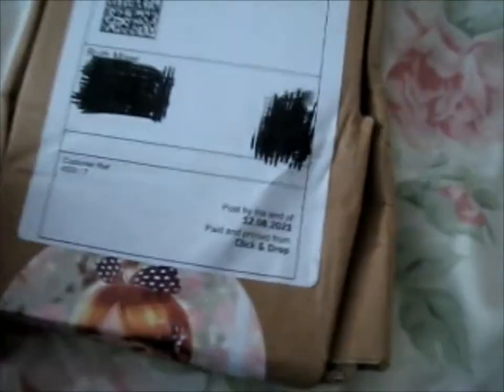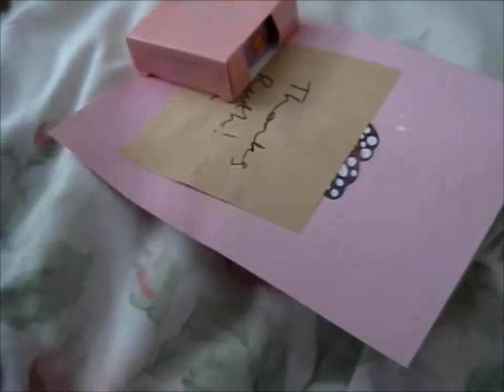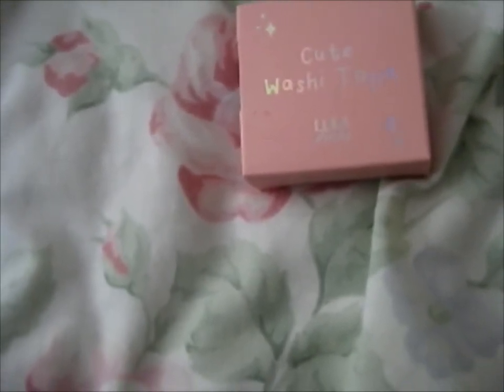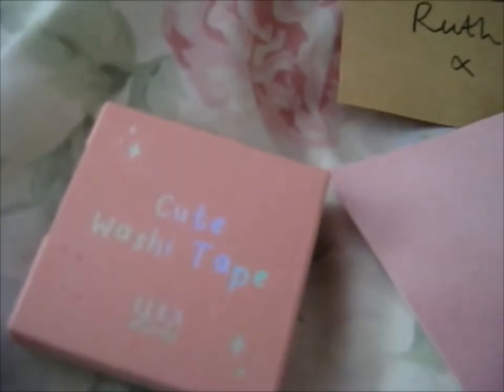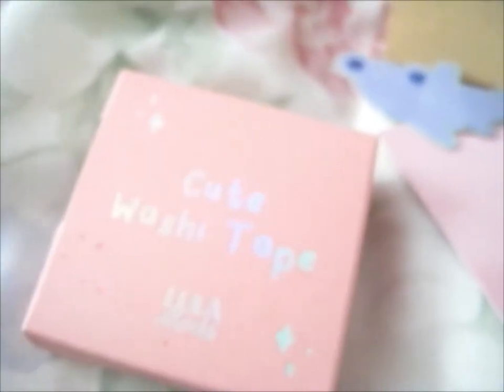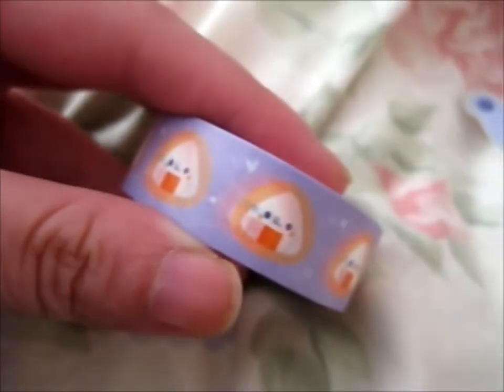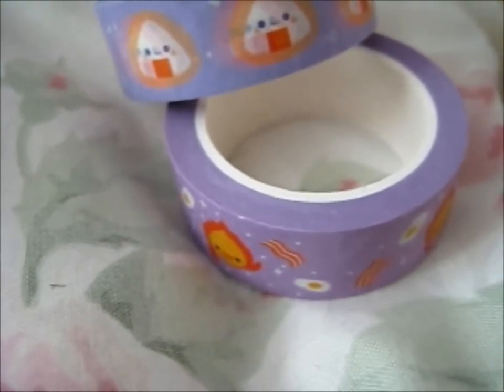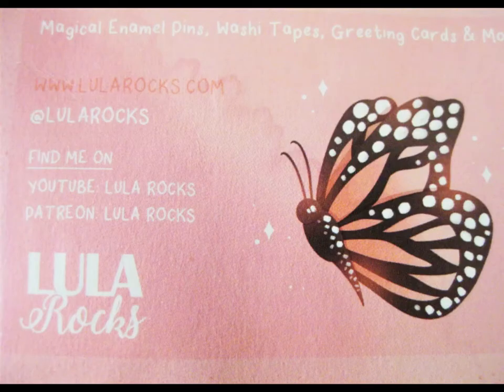Cute Washi Tapes Part 2 KS! ~ lularocks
Opening of: Cute Washi Tapes Part 2 KS! ~ lularocks

pfwvssj